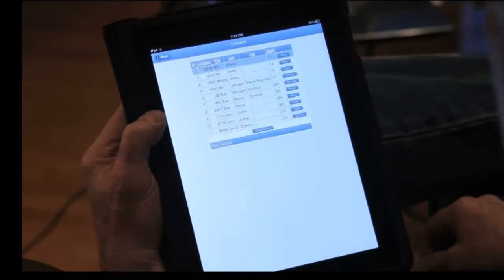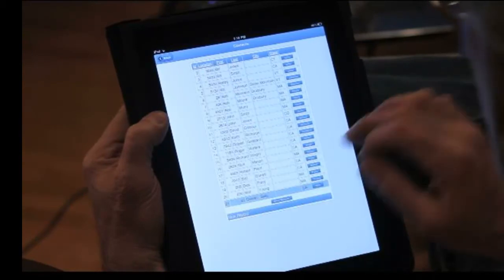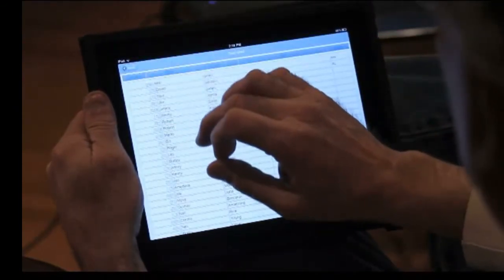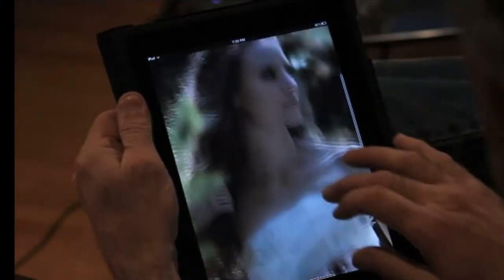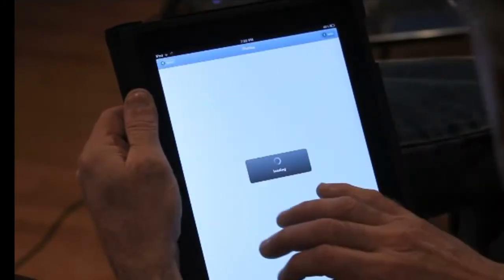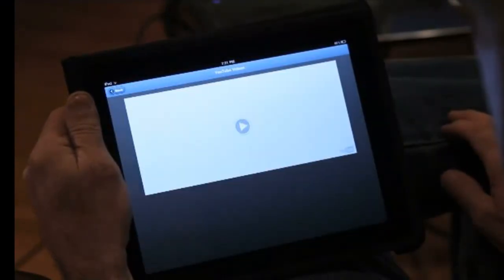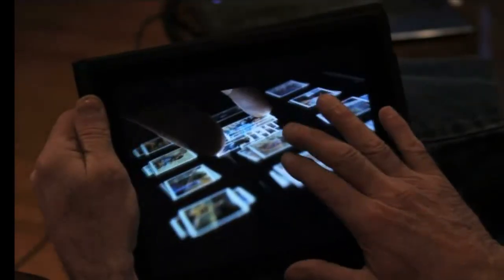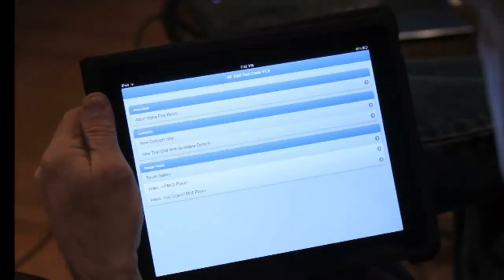Alpha Five Version 11 Feature Peek: Going mobile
Alpha Five developer Bob Moore demonstrates Alpha Five Version 11's new mobile capabilities. Watch Bob work with images and video that look and feel completely native on the iPad, but is all done in HTML5/CSS3/JavaScript.